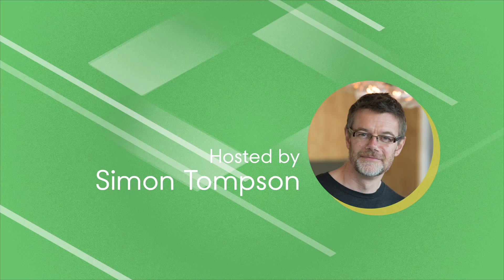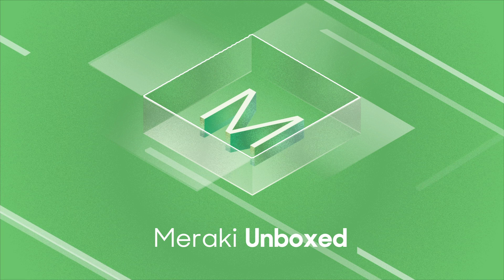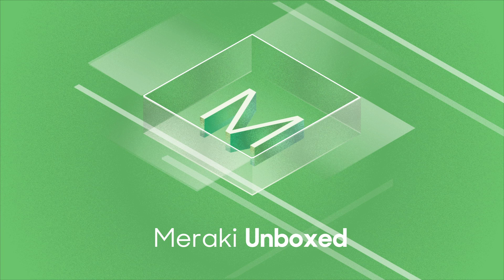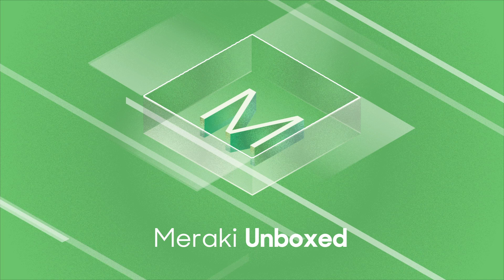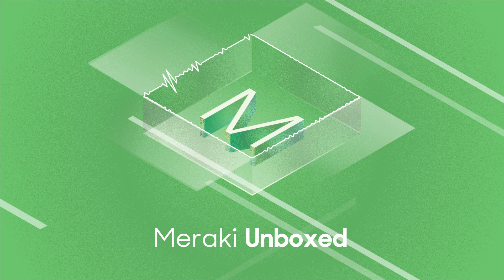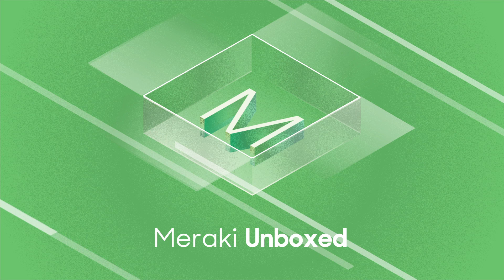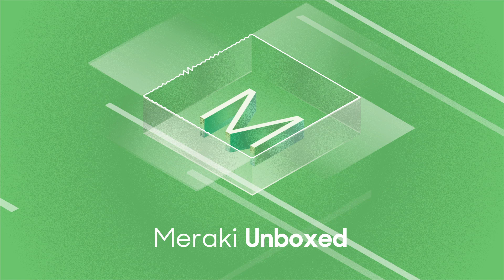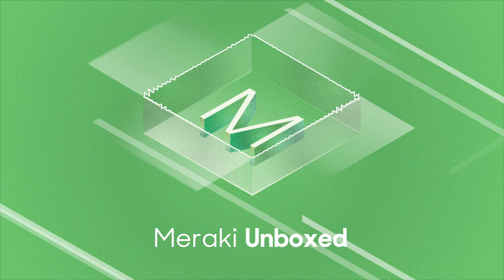Meraki Unboxed: Episode 37: Leaning in to the physical world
Technology can only truly advance by embracing simplicity. IoT has been with us for years, yet the reality of applying IoT to business challenges too often means point solutions and complexity. That's just not the Meraki way, and so in this episode you'll hear all about how we're taking a different approach with our latest product line, sensors.